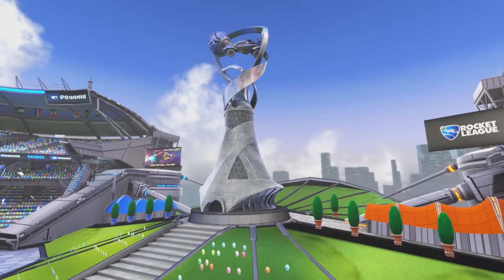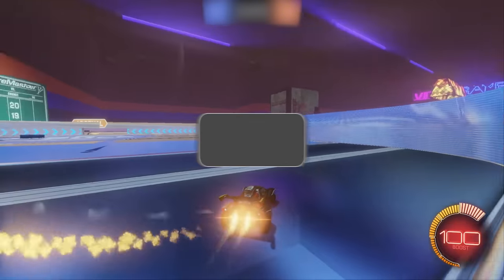This was the SWEATIEST 1v1 against Arsenal yet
Check out @arsenalrl7550

Camera Settings:
FOV: 110
Distance: 270
Height: 110
Angle: -4
Stiffness: 1